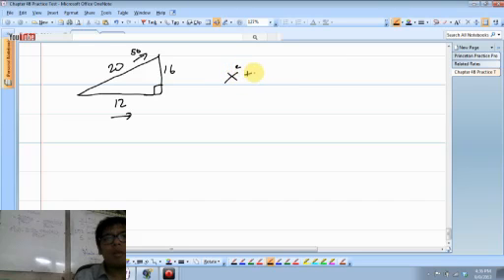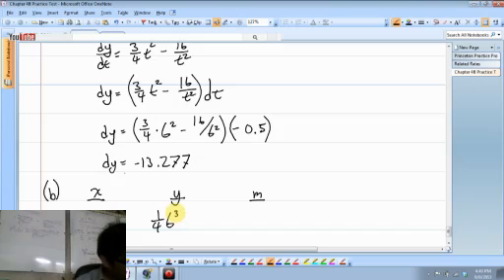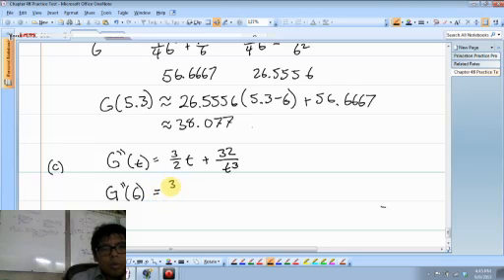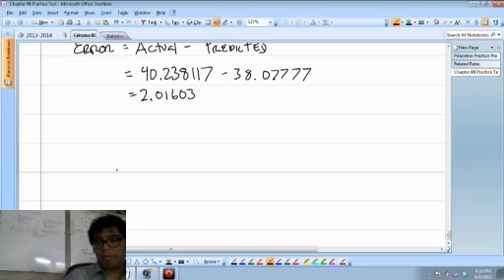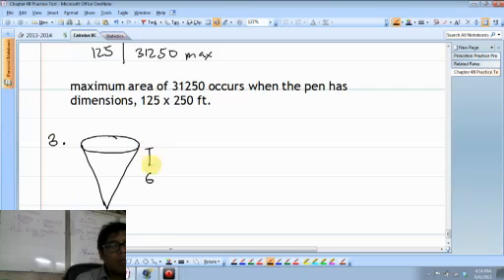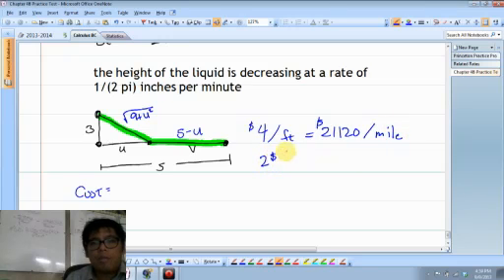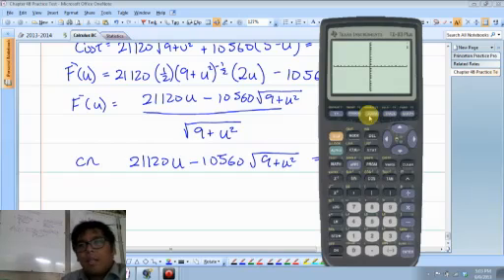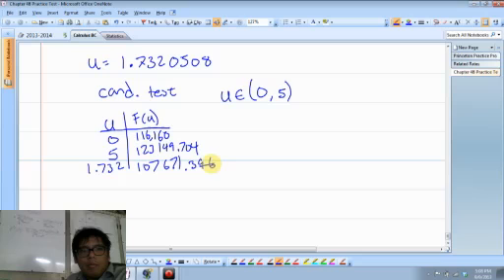calc chapter 4b practice test part 2 20130909 163350 446